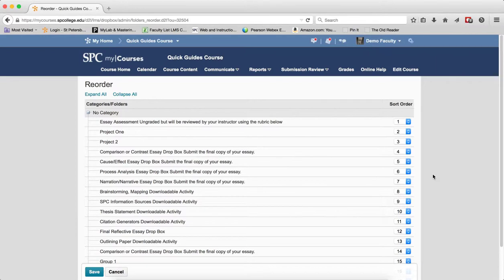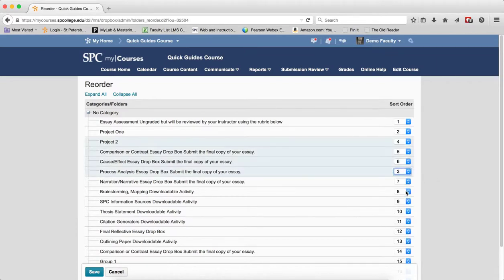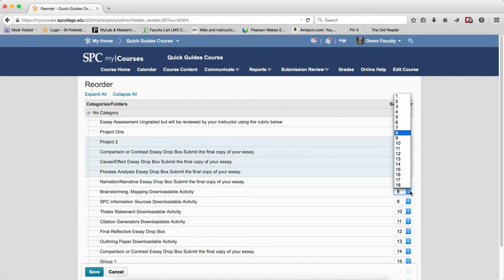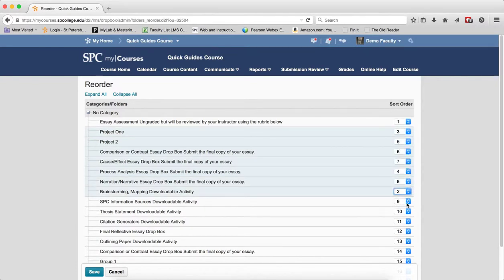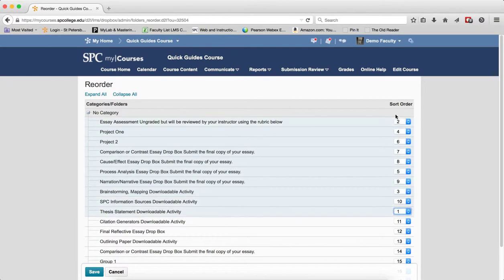Quick Guide - Dropboxes: Reordering Dropbox Folders